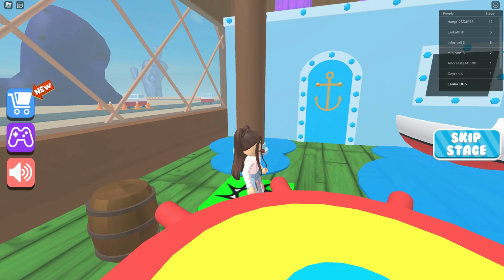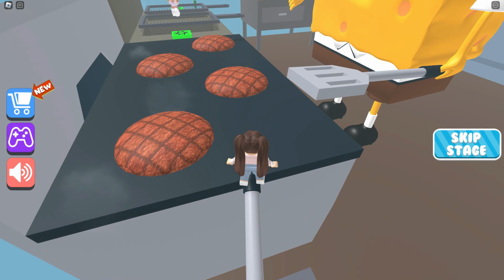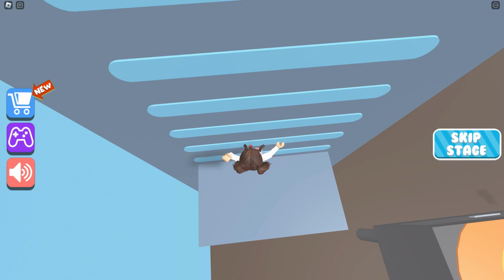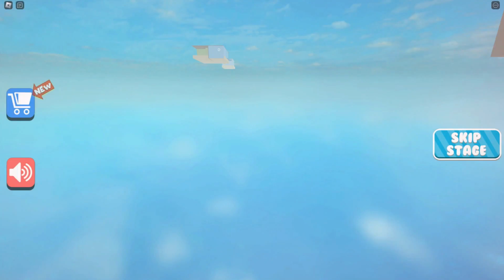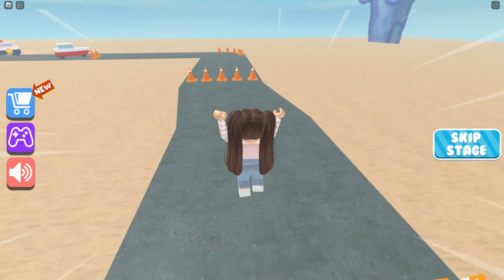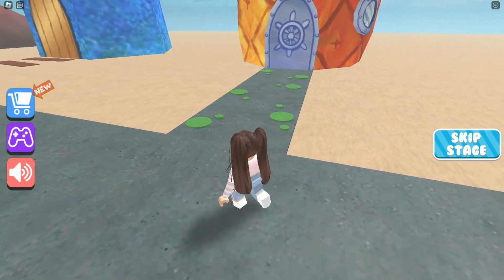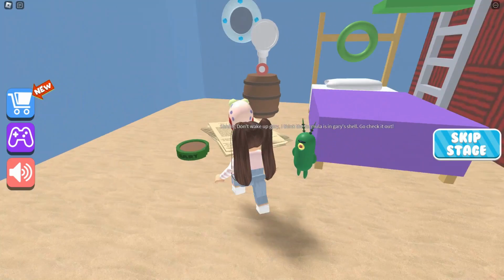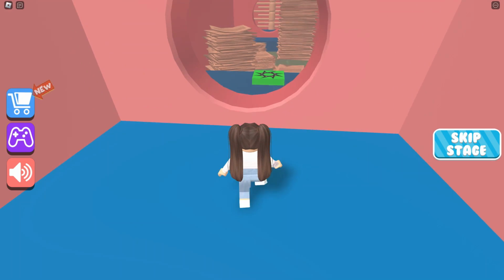Roblox Escape Spongebob and Krusty Krab Obby